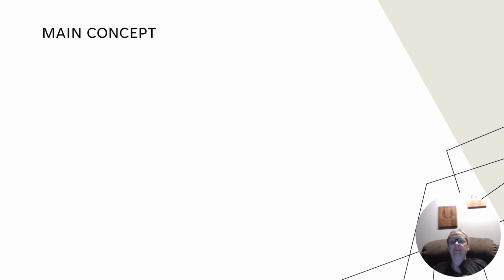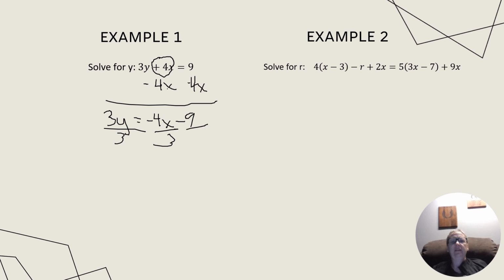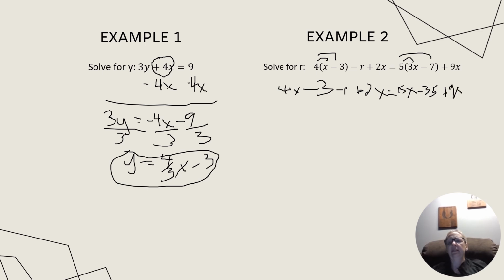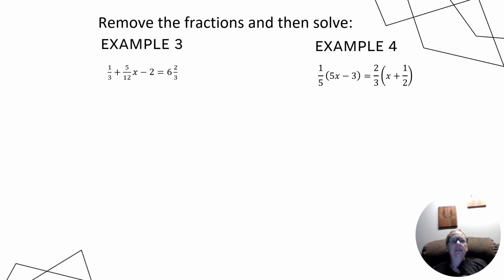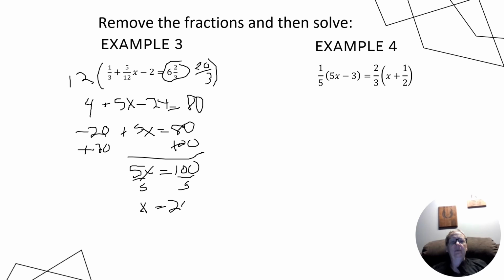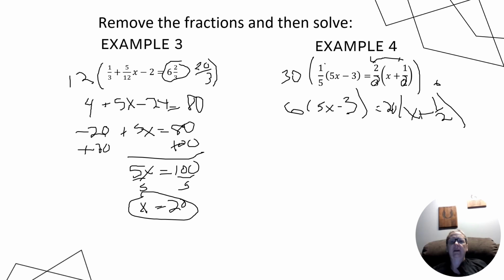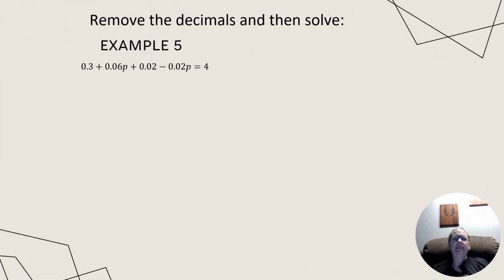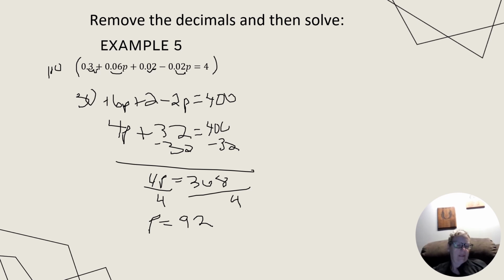AM1 2 2 Literal Equations and Removing Fractions & Decimals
This video covers how to rewrite literal equations and how to remove fractions and decimals from linear equations.